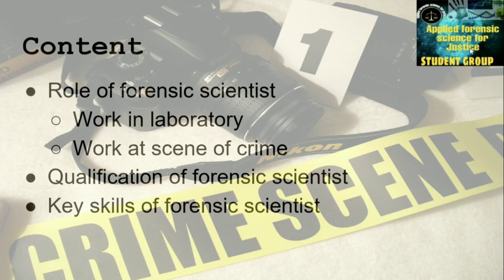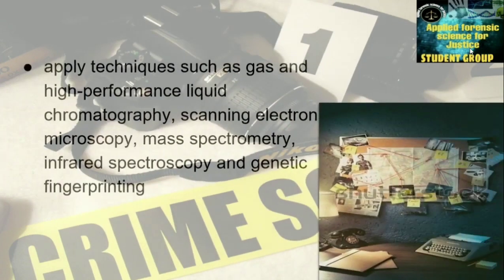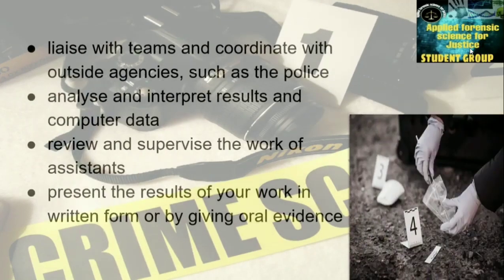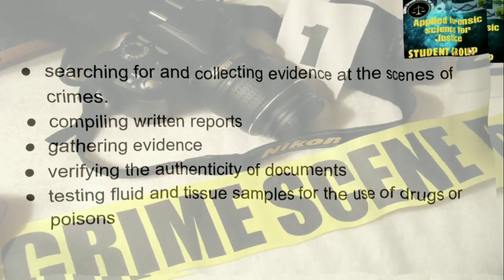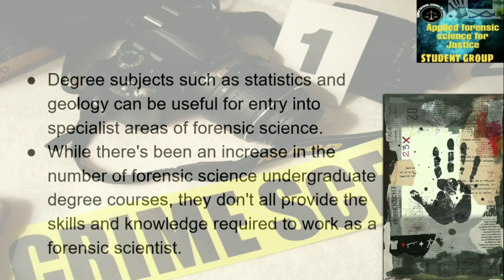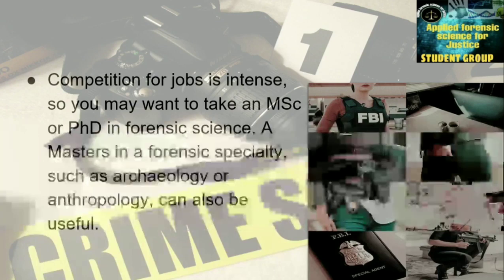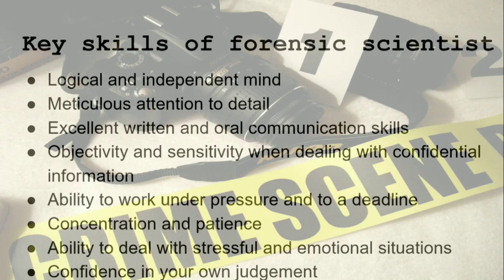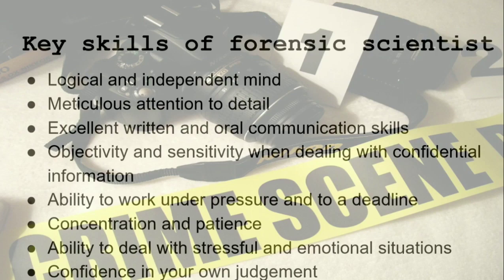Role and Qualification of forensic scientist? AFSJ Student Group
Role and qualification of forensic scientist
1. Role of forensic scientist
   # work in laboratory
   # work at scene of crime.
2. Qualification of forensic scientist.
3. Key skills of forensic scientist.

Please comment Karen aapko video kaisa laga 🙏🙏📚